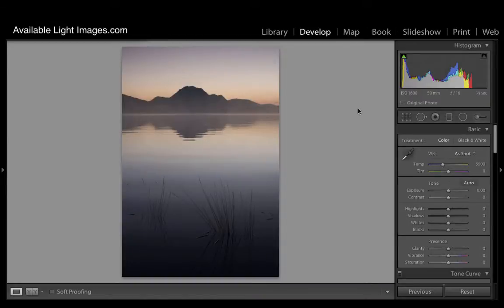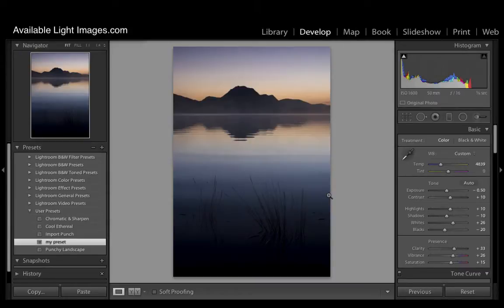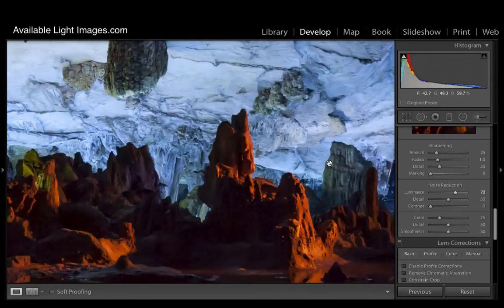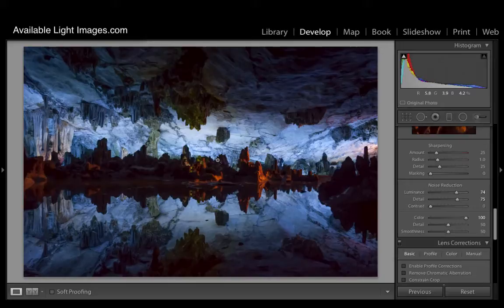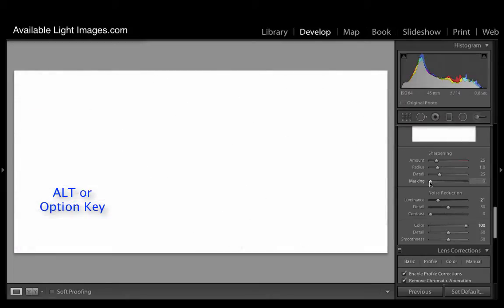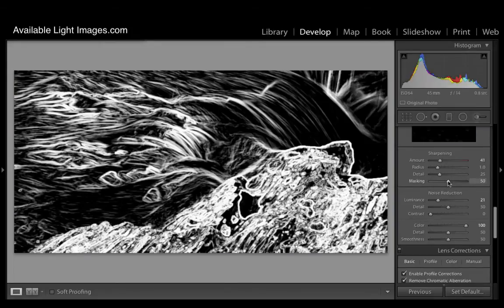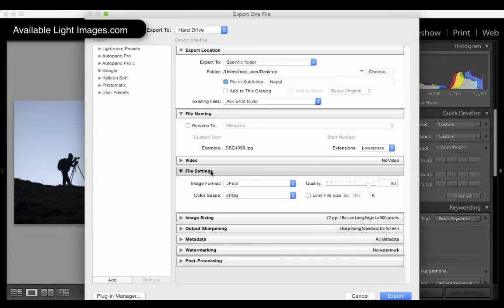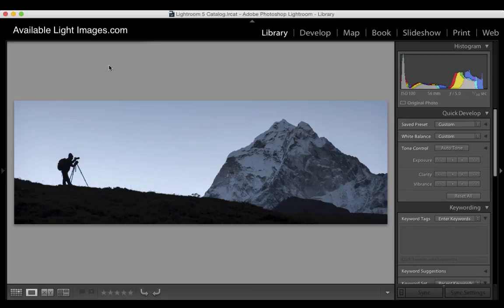20 - Essential Lightroom - Sharpening & Export for web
Adobe Lightroom Export for web.